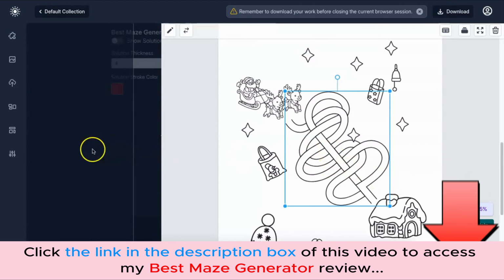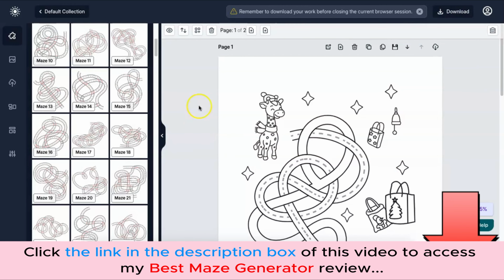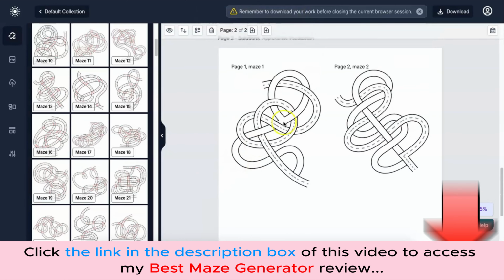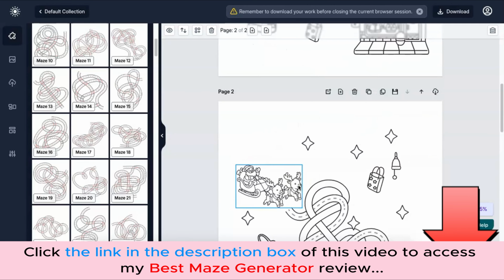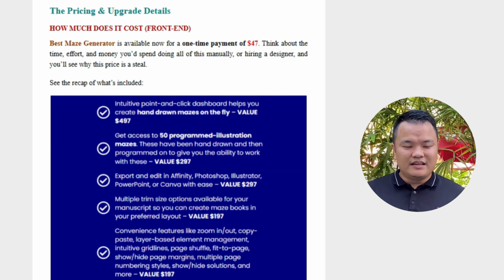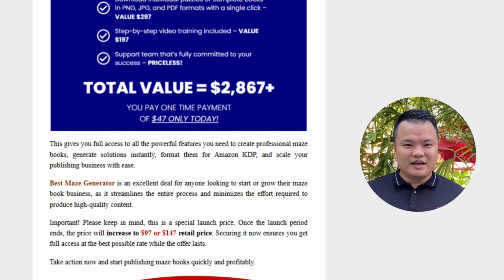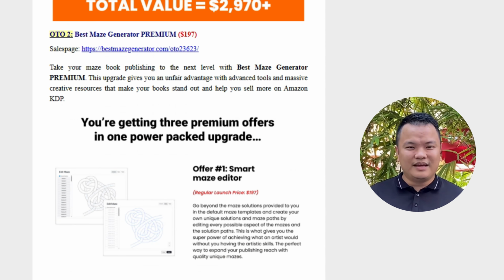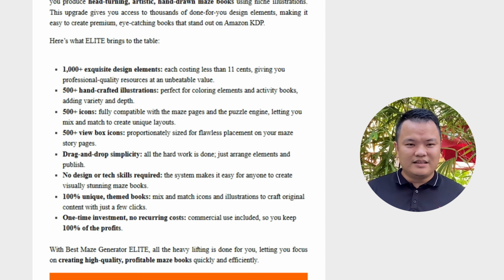Best Maze Generator Review, Demo, OTO & Bonus: Create Stunning Maze Books for Amazon KDP in Minutes!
Welcome to my full Best Maze Generator Review 👋

In this video, I’ll walk you through everything you need to know about this powerful maze book creation software — showing you exactly how it helps you create and publish hand-drawn maze activity books that sell like crazy on Amazon KDP and beyond.

Here’s what you’ll discover in this Best Maze Generator review video:
➡️ Best Maze Generator Overview – What It Is & How It Works
➡️ Key Features – Hand-Drawn Mazes, Smart Customization, and One-Click Exports
➡️ Best Maze Generator Demo – Step-by-Step Walkthrough of the Software in Action
➡️ Best Maze Generator OTO Breakdown – All Upgrades Explained Clearly
➡️ Tips for Amazon KDP Publishers – How to Scale and Profit Faster

✨ Best Maze Generator Review: Build Profitable Maze Books in Just a Few Clicks!

In this Best Maze Generator walkthrough, I’ll show you how this cloud-based app helps both beginners and experienced publishers create beautiful, engaging maze activity books — even if you have no design or technical skills.

You can log in from anywhere, pick a maze design, customize it with images, text, and solutions, and download a KDP-ready maze book in minutes. Whether you’re creating for kids, puzzle lovers, or themed activity books, this tool gives you everything you need in one dashboard.

Feature Highlights:
✅ 50 hand-drawn maze designs crafted by professionals
✅ Built-in editor to customize mazes, solutions, and text
✅ Add icons, illustrations, and themed elements easily
✅ One-click export for ready-to-upload KDP files
✅ 100% cloud-based – no downloads or installations
✅ Commercial rights included – keep 100% of your profits
🧩 Best Maze Generator OTO Overview:

Here’s a quick look at all the upgrades available in the Best Maze Generato funnel 👇

🔹 OTO 1: Best Maze Generator PRO

Unlock unlimited downloads, 50 extra maze designs, PowerPoint source file exports, and bulk image uploads — perfect for scaling your KDP business faster.

🔹 OTO 2: Best Maze Generator PREMIUM

Get the Smart Maze Editor, 200 more maze designs, and 300 themed layouts to create high-end, artistic maze books that stand out in any niche.

🔹 OTO 3: Best Maze Generator ELITE

Gain access to 1,000+ done-for-you design elements, including 500 illustrations and 500 icons. Mix and match to build unique, themed maze books effortlessly — no graphic design skills required.

By the end of this video, you’ll know exactly how Best Maze Generator works, what’s included, and how it can help you build a steady publishing income with minimal effort.

👉 Lock in Best Maze Generator early bird discounted deal, available only during this launch period

If you’ve been searching for “Best Maze Generator review,” “Best Maze Generator demo,” or “Best Maze Generator walkthrough,” this video gives you the complete breakdown, clear and simple.

Key Moments (Chapters) of Best Maze Generator Review:
00:00:00 - Introduction of Best Maze Generator Review
00:02:03 - Features of Best Maze Generator
00:03:29 - Best Maze Generator Demo
00:17:52 - Best Maze Generator OTOs
00:19:58 - Conclusions of Best Maze Generator

👉 Check out the full review article below for detailed insights, bonus information, and the best way to grab this tool before the launch ends